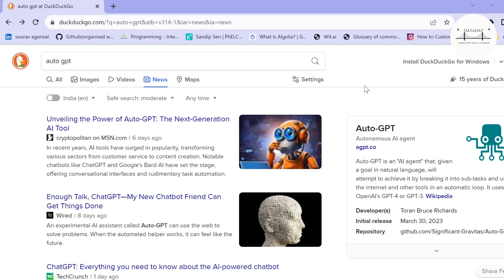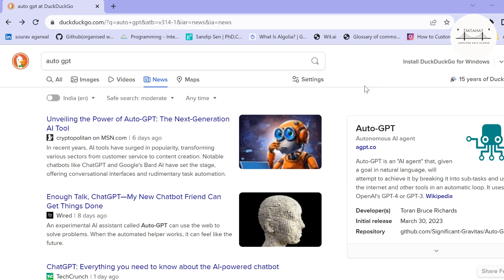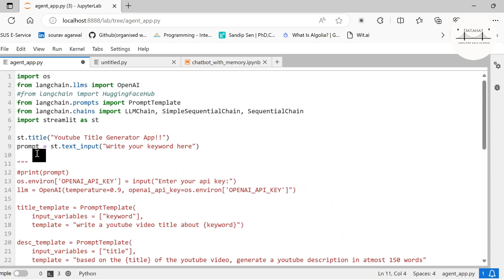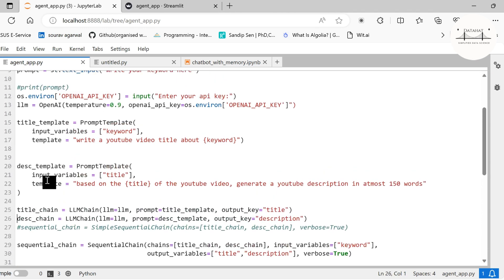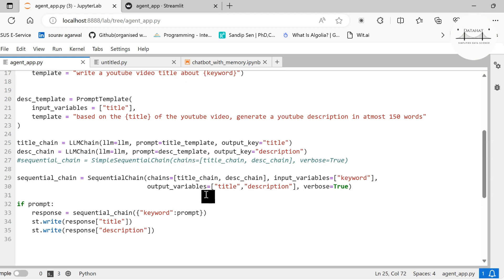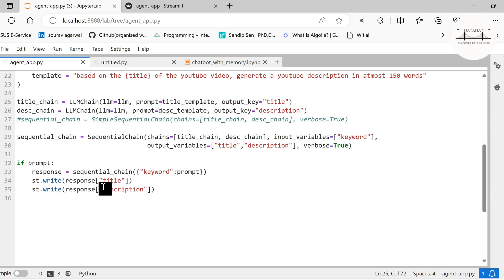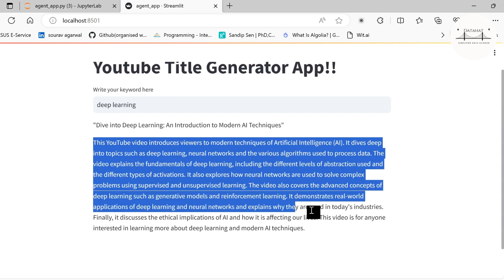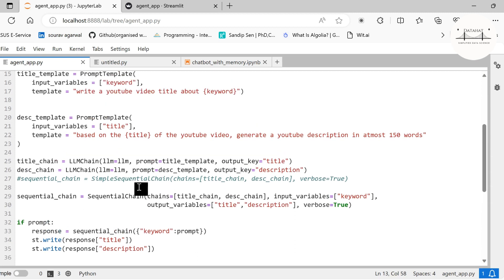How I Built an AI to Write My YouTube Titles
After Chat GPT, Auto GPT is next buzz of the town

Unlike Chat GPT where we need to continuously provide prompts in order to build upon a solution, an AI agent like auto gpt works autonomously.

In simple words, it prompts itself to carry out the desired objective, improvising upon its solution and defining tasks towards the goal

If you find the content useful, make sure to give it a thumbs up :)

1. kaggle: a platform to learn, practice, compete and win cash prizes

2. paperswithcode: website presenting the latest in machine learning and data science research and the code implementations

3. google colab: a platform to run code, build machine learning solutions, explore the capabilities of GPU and TPU without any hassle in setting up the environment